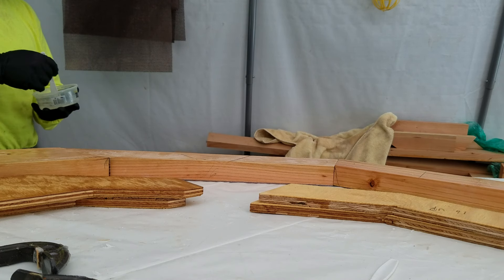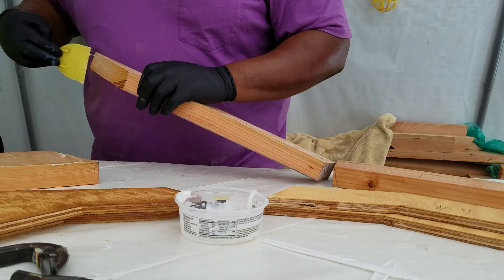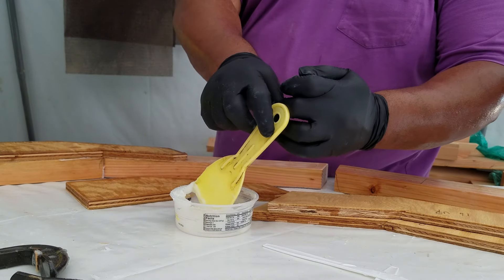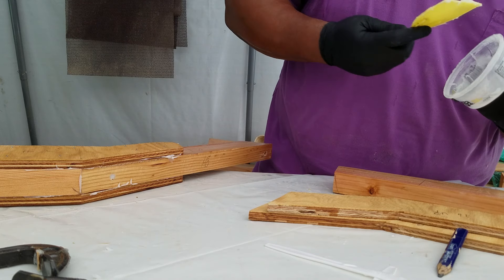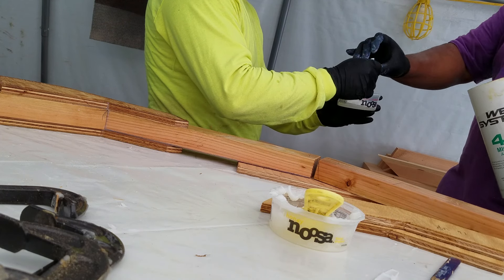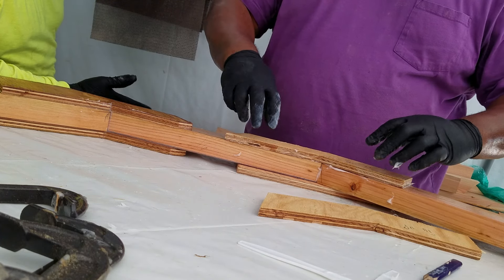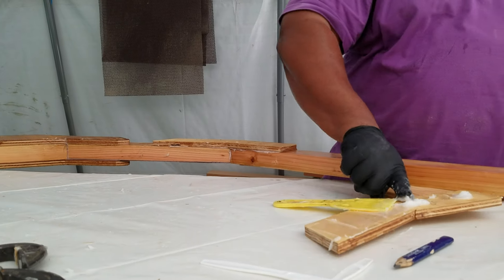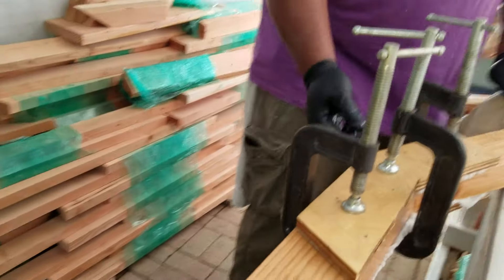Preparing to glue together the first frames - part 2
Continued gluing together the first frames for my custom 54 foot cruising sailboat.